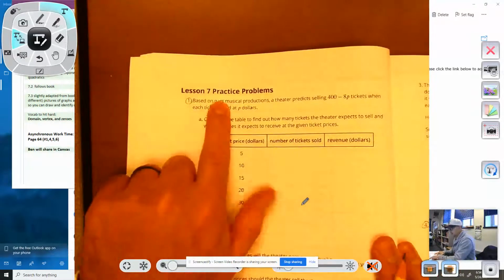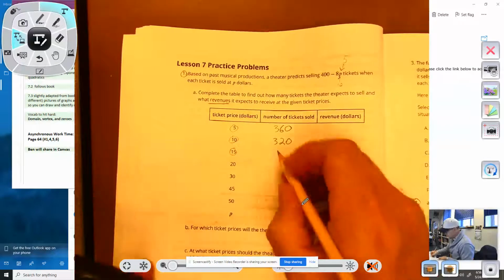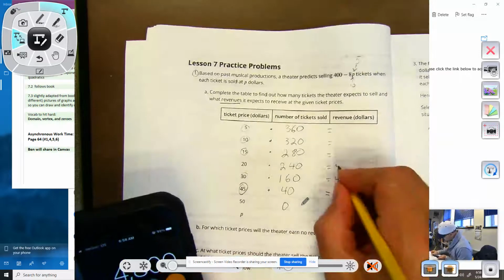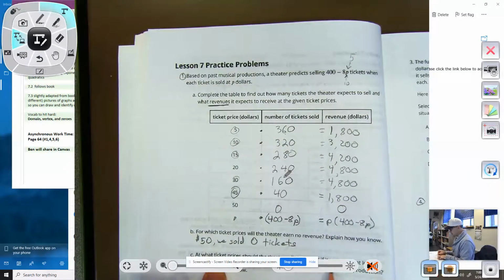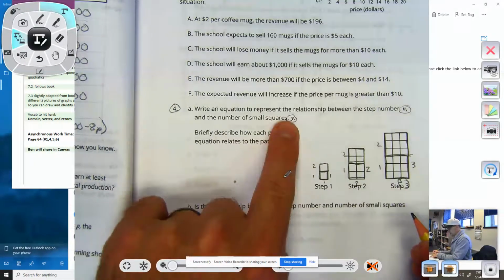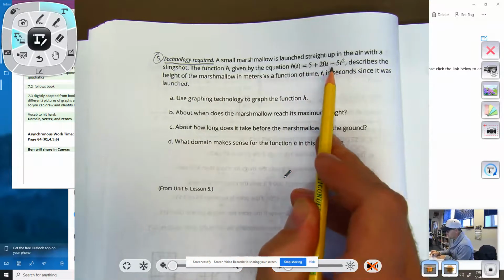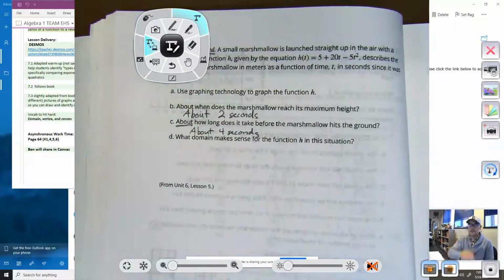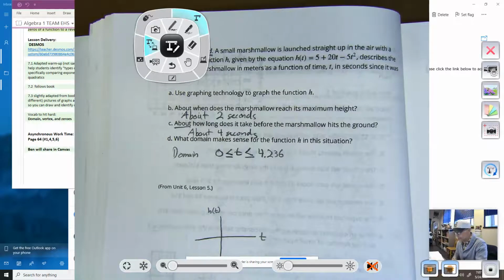Unit 6 Lesson 7 Practice Problems